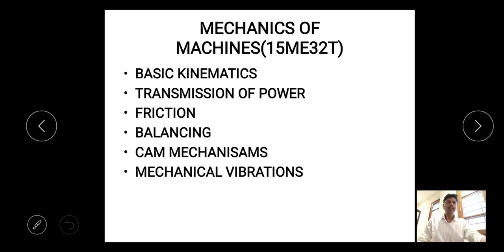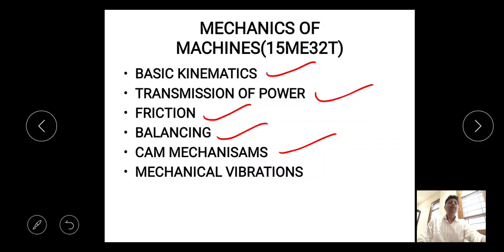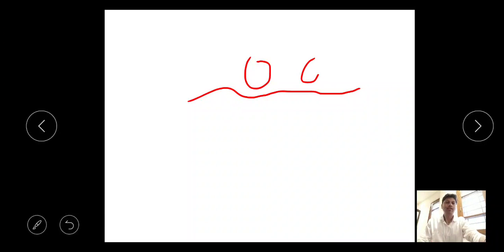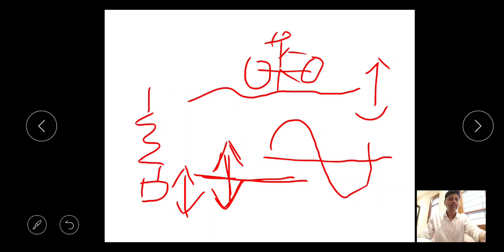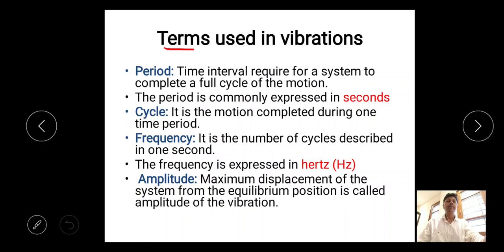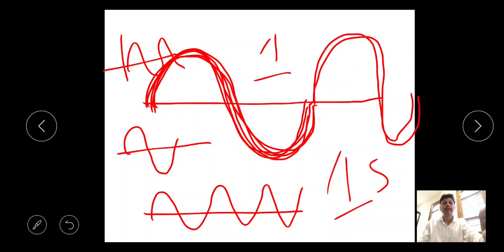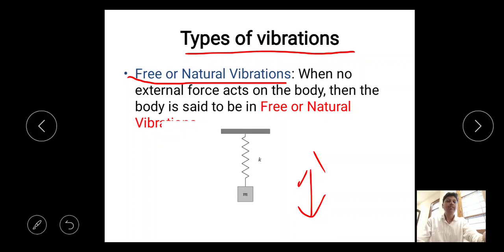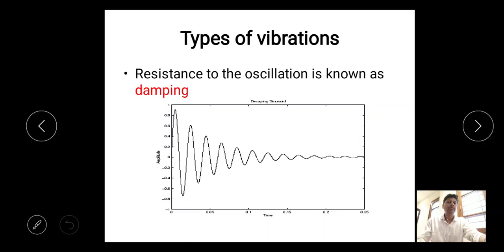Lecture 01: Introduction to Mechanical Vibration